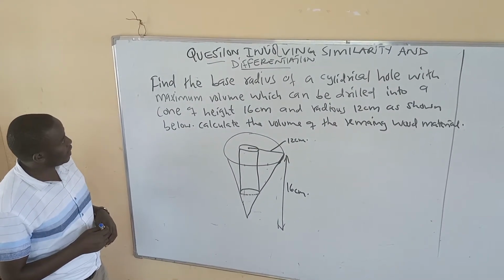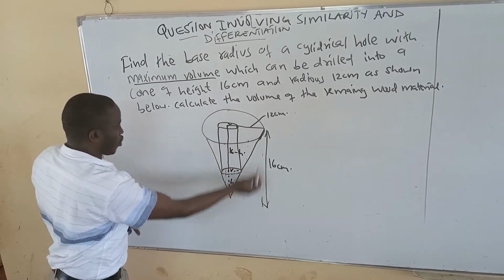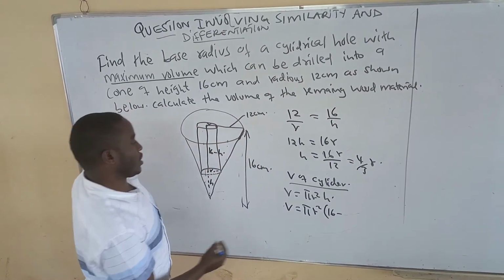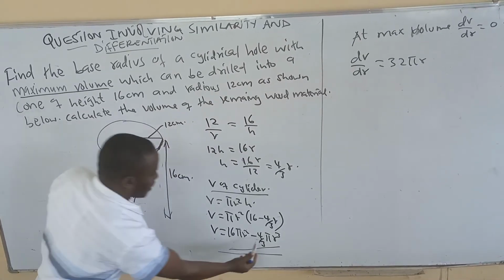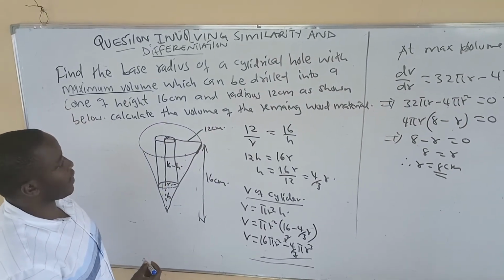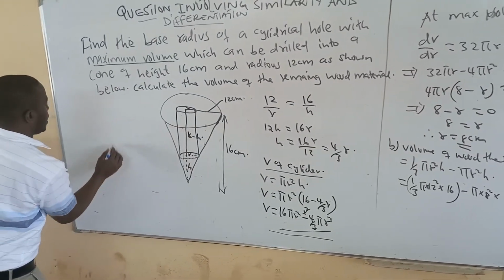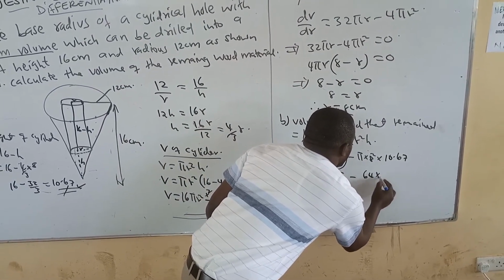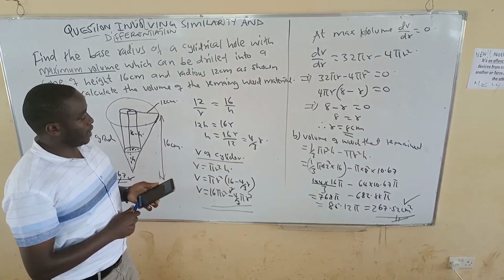QUESTION INVOLVING SIMILARITY AND DIFFERENTIATION BOTH AT THE SAME TIME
at max volume dv/dr =0